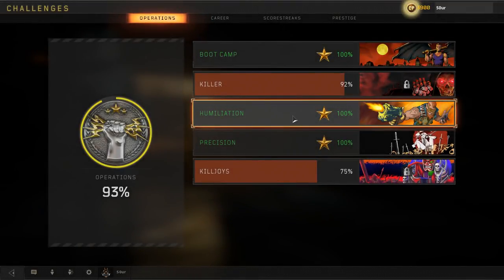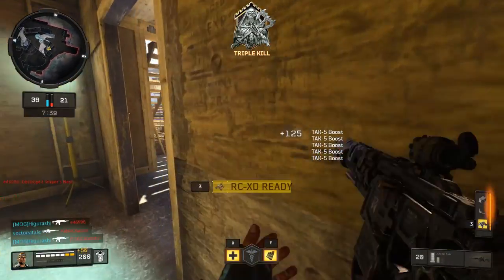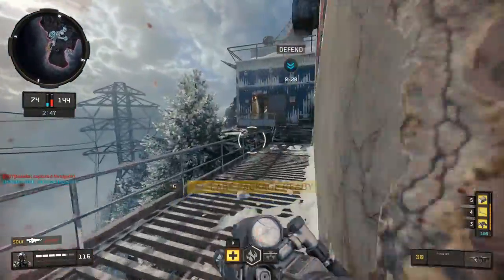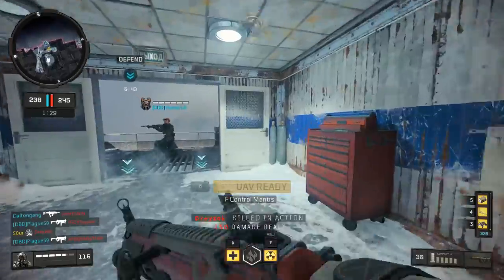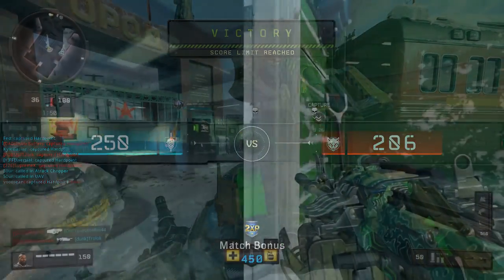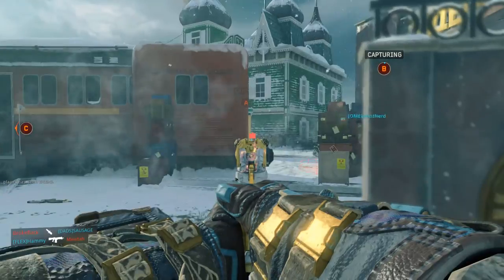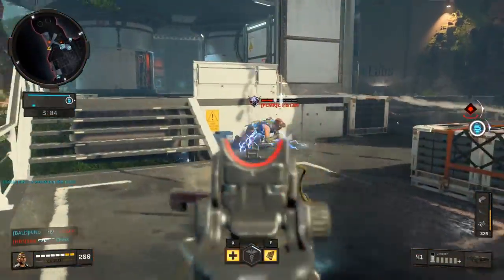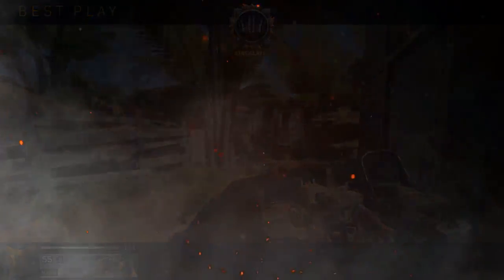Black Ops 4 Challenge Tips & Tricks: Humiliation - Surprise (Bait Taken), Hail Mary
Continuing the CoD Black Ops 4 road to 100 percenter mastery completion with challenge tips & tricks for the Humiliation category. Most of the focus is on a challenge guide for one of the tougher challenges in the game: Surprise. I’ll cover all the methods of earning those engineer care package trap “bait taken” medals, as well as a quicker way to unlock it using the new “Zero” hacker BO4 specialist and her Icepick special weapon. I’ll also spend some time on the Hail Mary challenge for a tomahawk longshot, Nice Gun & Backfire, and Knuckleduster.

Timestamps:
0:00 - Intro
0:19 - Surprise: Zero's Icepick effect on care packages
1:49 - Surprise method by being hacked by Zero
3:16 - Surprise: the old longer & lower effort method
3:40 - Things to keep in mind to get to an enemy care package
7:03 - Things to consider after trapping a care package
10:04 - Hail Mary: long distance combat axe kill
11:29 - Backfire & Nice Gun
13:56 - Knuckleduster